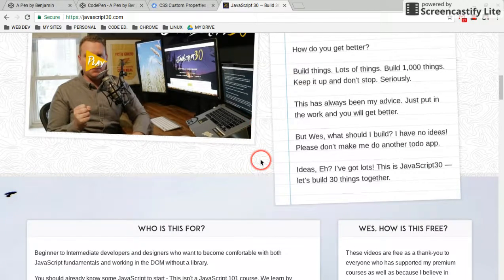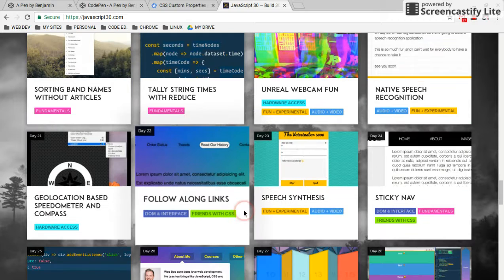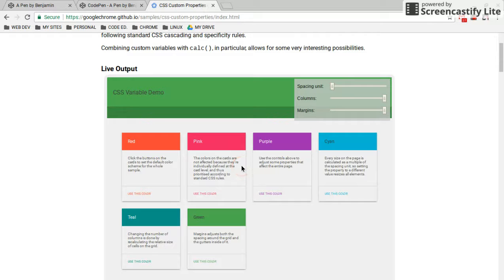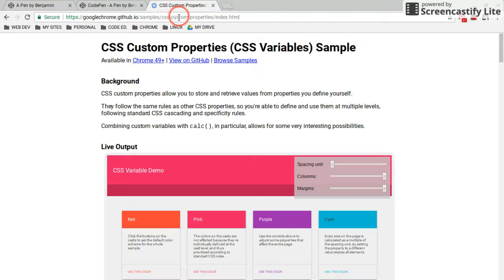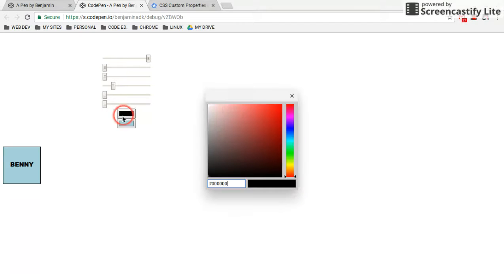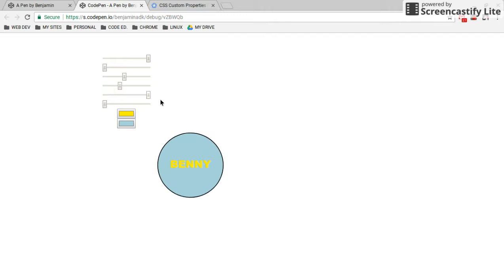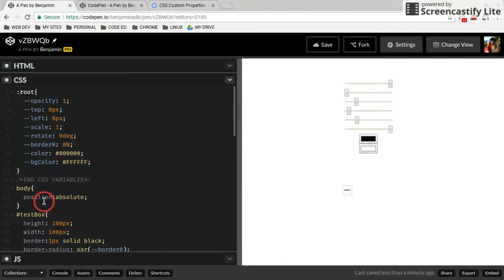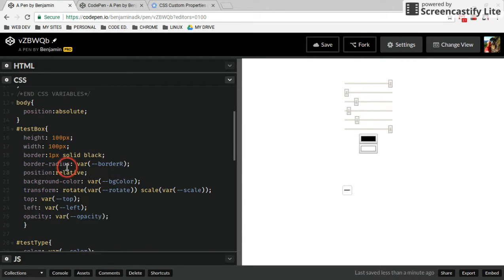CSS Variable Sandbox 1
In this series I create a CSS Variable Sandbox web app after taking a course in javascript 30 in 30.  We discuss CSS variables, their format and syntax, their power, and how to implement them in a simple way.  We also briefly touch on the calc() function in css.

My goal is to spread what I have learned to other beginner coders like me.  Coding has a steep learning curve so every little bit helps.